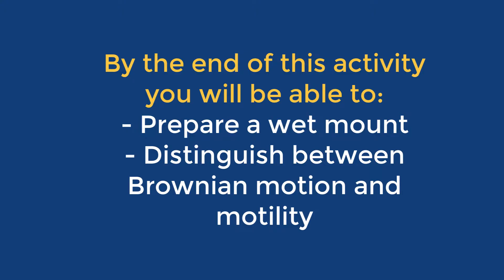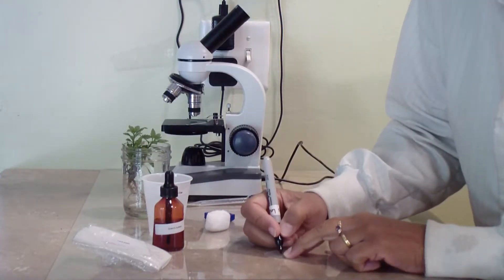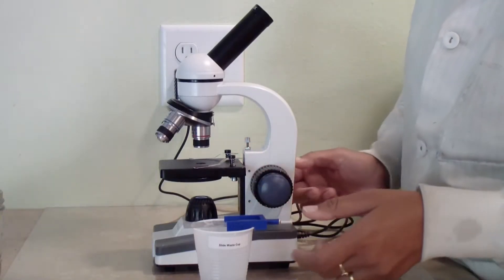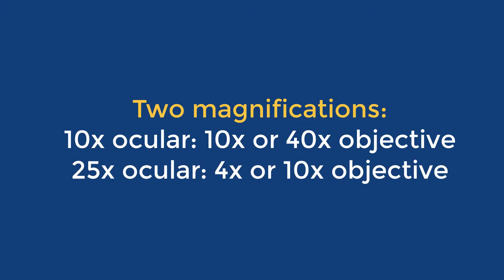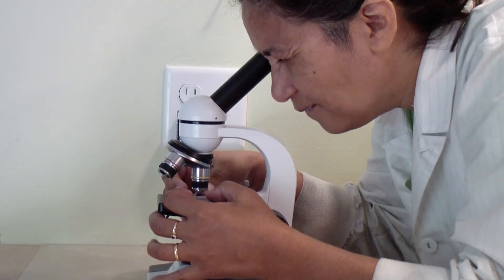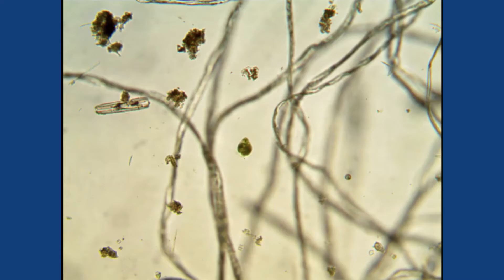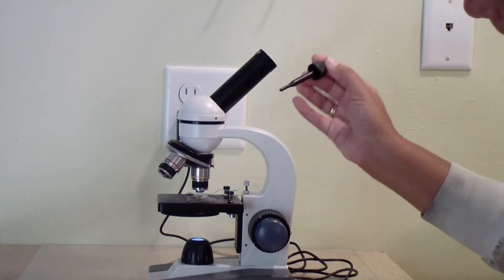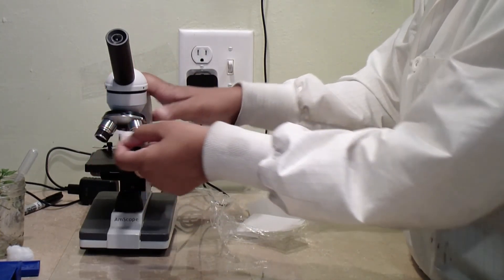How to prepare a wet mount.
This video shows students in the Microlab-At-Home program how to prepare a wet mount.